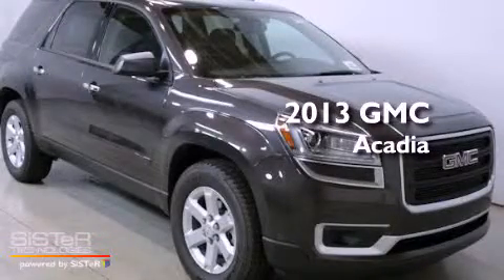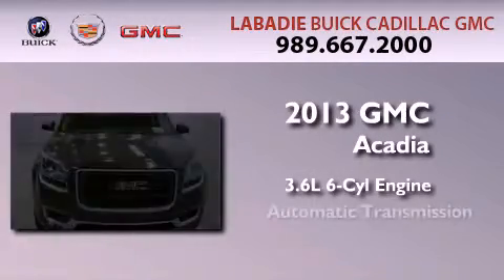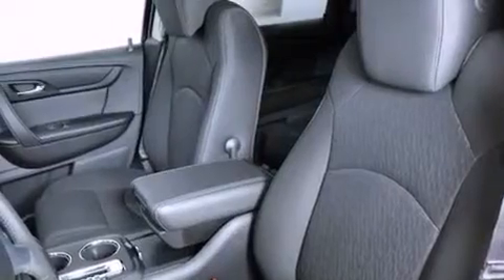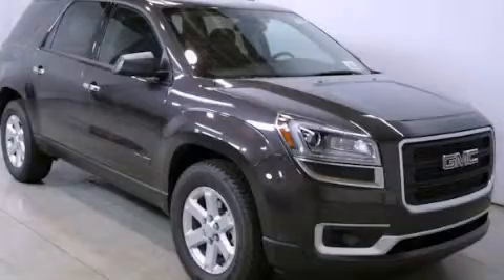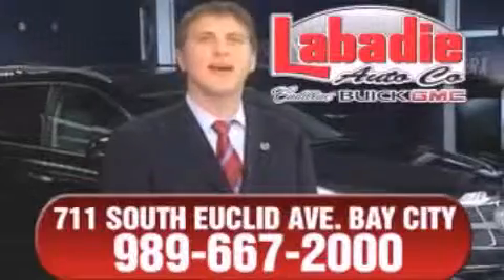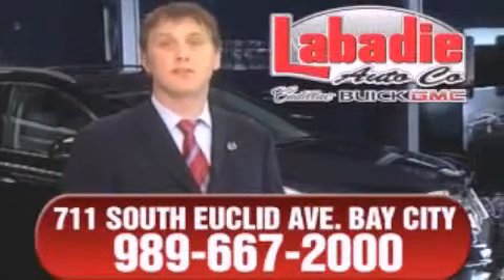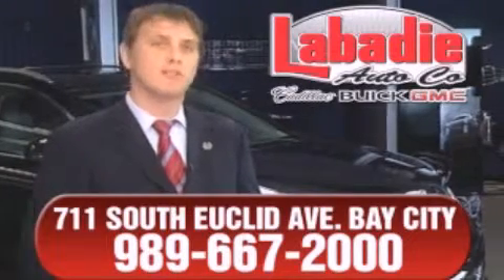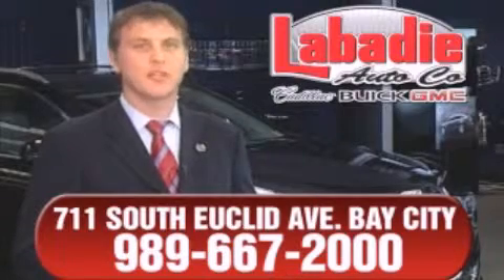2013 GMC Acadia Midland MI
Year : 2013
 Make : GMC
 Model : Acadia
 Engine : 3.6L 6-Cylinder
 Trans . : automatic
 Exterior : Iridium Metallic
 Miles : 4
 Interior : Ebony
 Stock : G136572

 2013 GMC Acadia Bay City MI